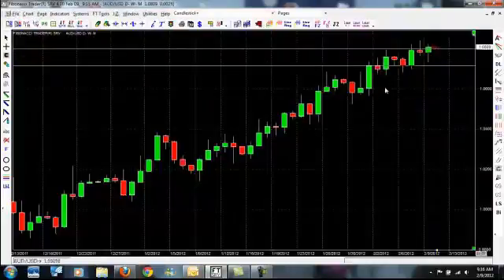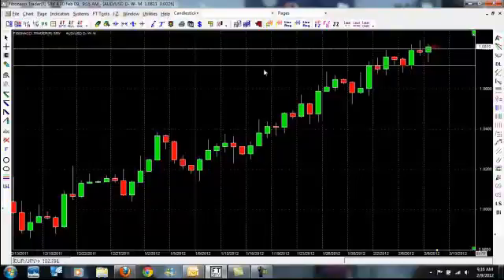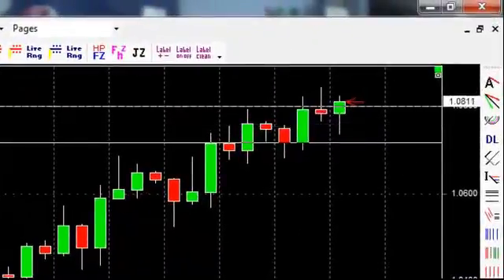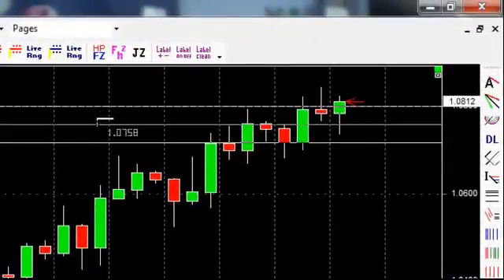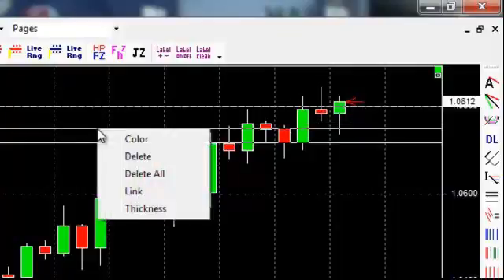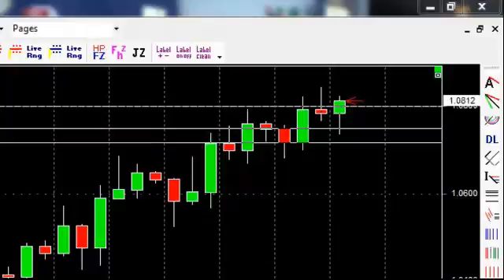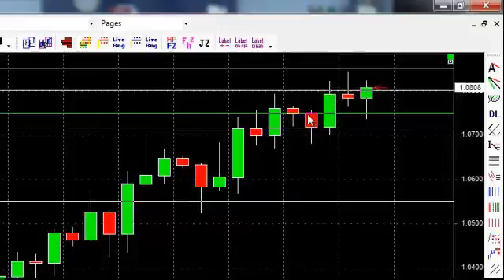Forex Signals Service Part2 - Best Forex Signals Provider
This best forex signals provider video will give you confidence, that you too can learn to trade in less time than you thought. This is the perfect strategy video for anyone new to forex trading. You will learn how to trade forex and all about currency trading. Don’t forget to check out any of our other best forex signals provider videos.

Whether you are new to trading or are an expert, we try our bests to give you the most value possible.